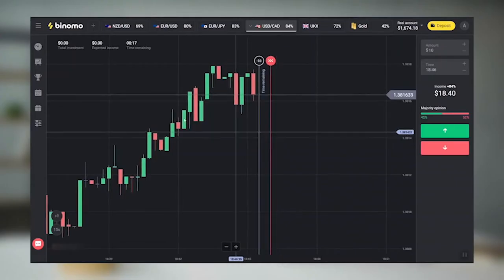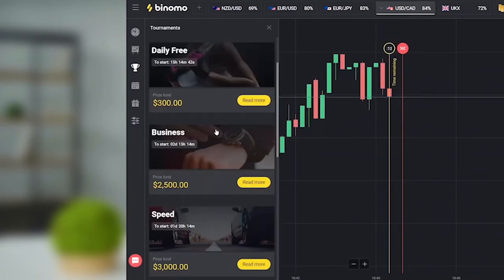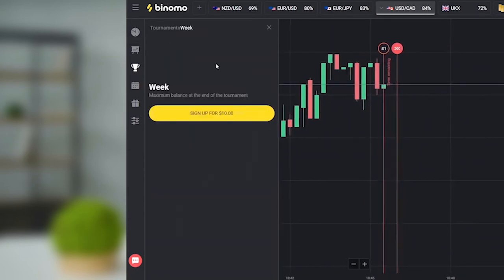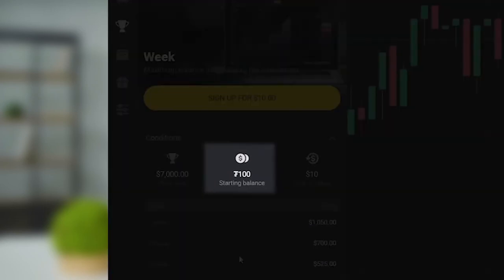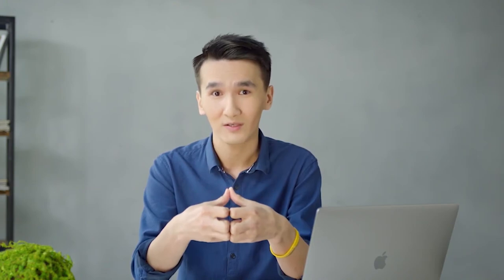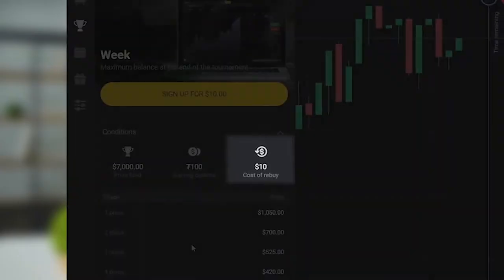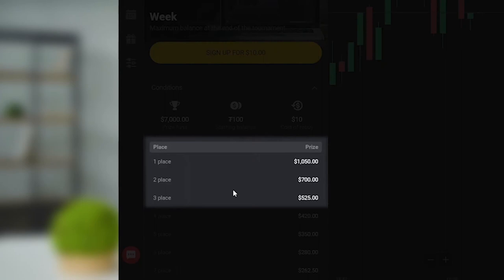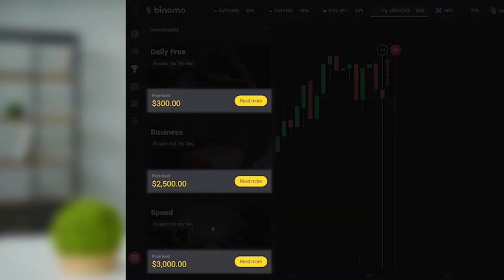Binomo - Tournaments [Step 6] | Crypto Binary Options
In this release we will center around the Tournament options so you can clearly realise how they work.

What are the purposes of taking part in Tournaments:
- testing of your trading strategies;
- improvement skills and getting practical knowledge;
- bonuses for winners.